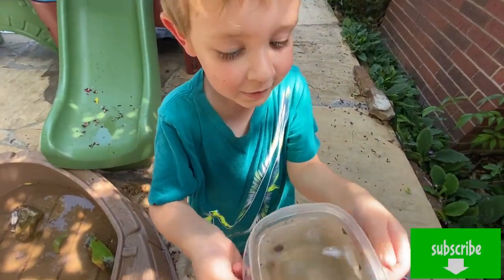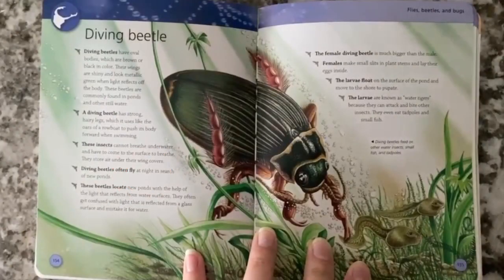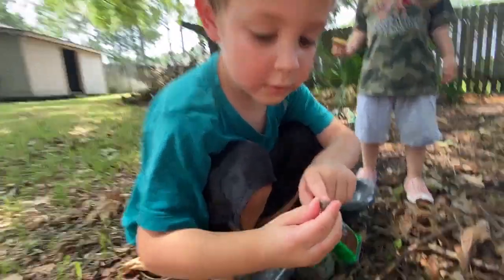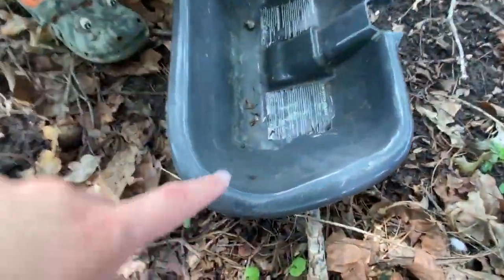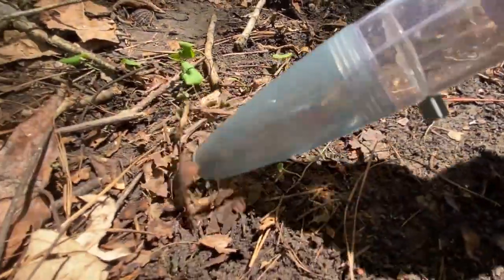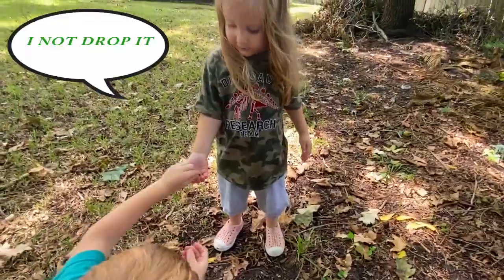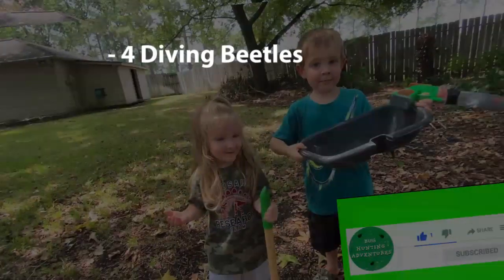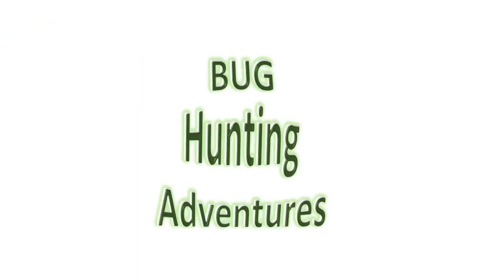BUG HUNT for REAL Bugs! DIVING BEETLES, Snails, SPIDERS, Cockroach, MOTH, WORMS & MORE for KIDS!!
We went on a Backyard BUG HUNT today for Real Bugs outside with our VACUUM BUG CATCHER from Nature Bound. We searched all over in the dirt and found so many cool BUGS FOR KIDS. Brayden also found some interesting DIVING BUGS in the sandbox water from the rain. We found SPIDERS, Worms, ROLY POLYS, Snails, a COCKROACH, a Moth, Mosquitos, WORMS, ANTS & MORE! We even saw an ant carrying something twice its size. Sissy loved holding the snails and Brayden used his BUG VACUUM to catch a spider in the grass! Brayden loves finding bugs and always wants to find more!

We truly are looking for bugs every day, and there's so many EXTRA adventures

Music Code: EHW7QRXFT59GFARW